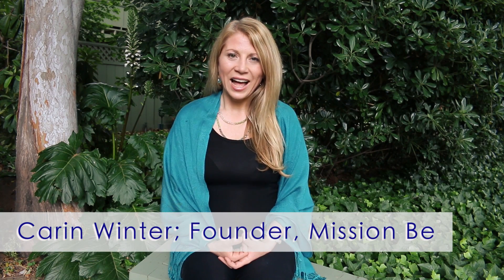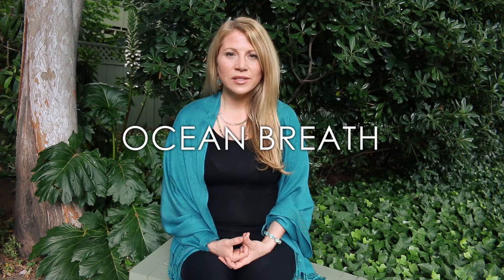Mission Be, Mindful Education, Ocean Breath with Carin Winter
Mission Be, Mindful Education brings mindful education to children around the world. Here is the Ocean Breath taught by Carin Winter, Mission Be CEO.